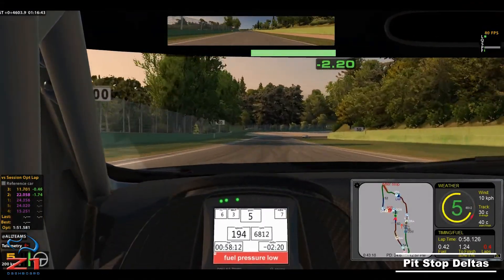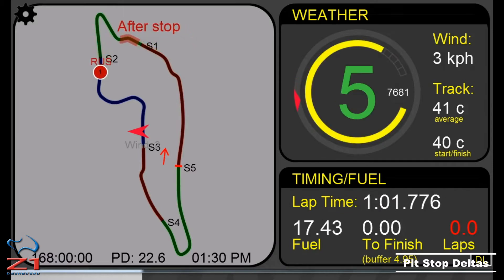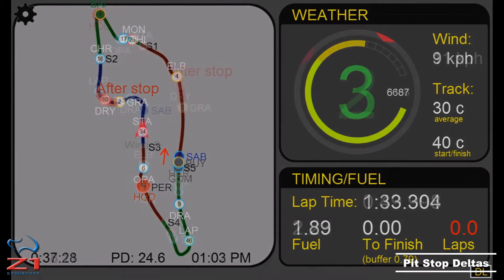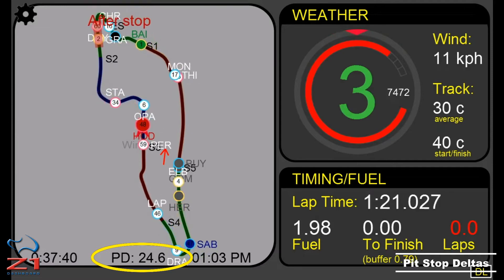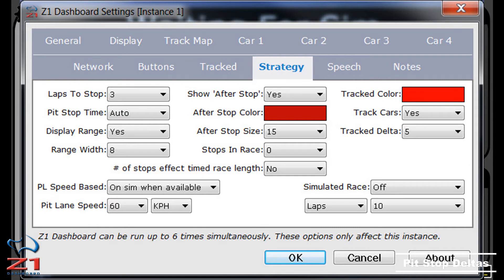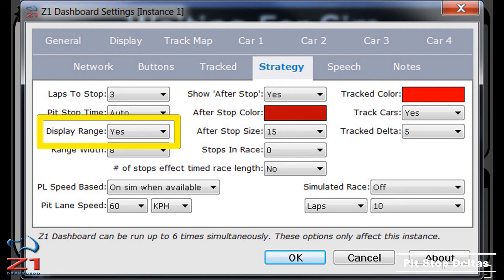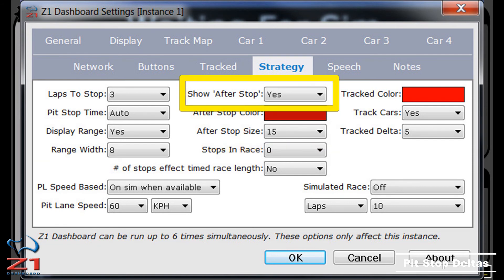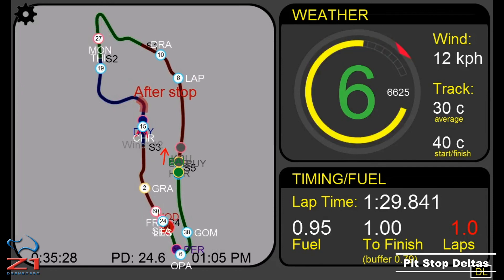Z1 Dashboard Pit Stop Deltas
So, you're in a race and coming up to your pit stop. The big question is when should you stop. Now in most road races you'll have a pit window that will cover several laps. Probably most of the time you'll base your stop on fuel.  When you are about to run out you'll come in for a stop.  But that is not always the best option. You need to take track position and the pit stop delta into account. This is where the Z1 Dashboard software comes in.

All the Z1 Dashboard track maps can estimate where you will emerge on track after your pit stop.  Once you get within several laps of needing to pit a section of track will become highlighted and have the words After Stop displayed near by.  This section of track indicates the approximate location where you will rejoin after your stop.  If you do a fast stop you'll be somewhere near the front of the highlighted section.  If you have a slow stop you'll be somewhere near the back of the highlighted section.  And as you can see this highlighted section follows you around the track as you drive.

Looking at this track map image your car is located here.  The highlighted overlay is displayed here.  You can see that if you pitted at the end of this lap it is highly likely that you would come out in clean air.  Lets look at a different scenario.  Here is your car.  And here is where you are predicated to be after your stop.  You can see that in this case you will come out very close to some other cars.

Based on this you can start checking multiple laps before your stop to determine the best time to make your stop so that you either come out in clean air or so that you come out ahead of a rival.

The pit stop delta is displayed at the bottom of the track map here.  PD 24.6 means the delta is 24.6 seconds on average for this track and car.  Now it is important to note that the pit stop delta is not the time standing still.  It is the total time lost during a pit stop.  So that includes the in lap and out lap.  If you drive a faster in or out lap you'll gain time on competitors who do not do so, even if the time standing still is the same.

Now let's look at how you can customize this feature to your liking. To do so you should open the Strategy tab of the settings dialog. The first option at the top left is the Laps To Stop option.  This lets you specify the number of laps of fuel remaining in the car when the highlighted section of track will start to be displayed.

Next is Pit Stop Time.  This is how the pit stop delta is determined.  The Z1 Dashboard lets you enter a pit stop delta yourself, or you can set it to Auto and have the software calculate the delta based on previous pit stops.  Note that if you enter the pit stop delta yourself, or if there are not enough previous pit stop times available to create a valid range, then instead of seeing the highlighted section of the track map you will see a single square following you around the track.

The next two options deal with the track highlight.  You can choose to display the track highlight as a square even if enough data is available to show a track highlight. Setting the Display range option to No will always use the square even if the highlight could be used.  The Range Width determines the width of the highlight range overlay.  The larger the number the wider the highlight overlay.

Finally in the middle column we have three options that deal with text. The highlight has the words 'After Stop' displayed next to it.  If you do not want these displayed change this option to No. The After Stop Color and After Stop Size let you chose the font color and font size of this text.

So using all these options together lets the Z1 Dashboard software help you make the most informed decision on when to make your pit stops.  You don't want to risk pitting at the wrong time, as a badly timed stop can mean losing the race, but a correctly timed stop can help win you the race.  So make sure you are using the Z1 Dashboard track maps to their full ability to help you get the best possible result in your race.